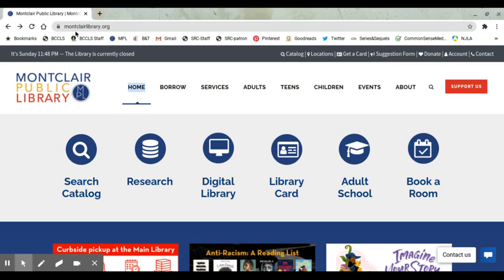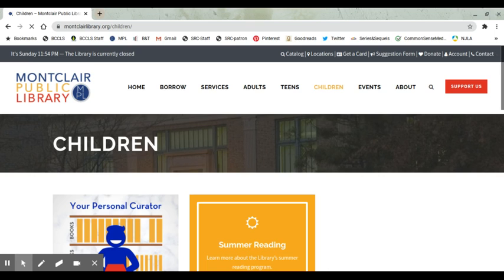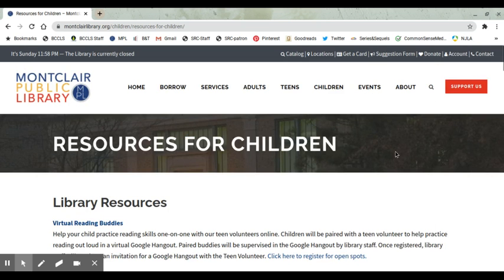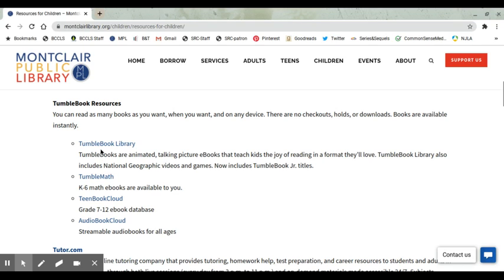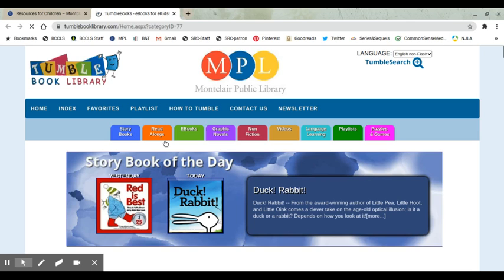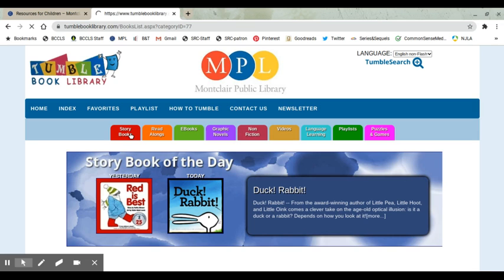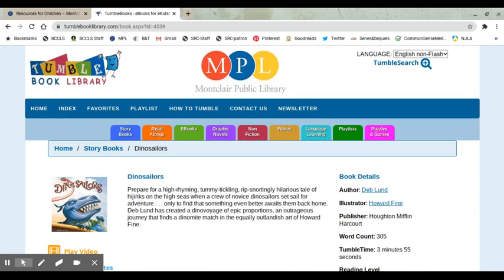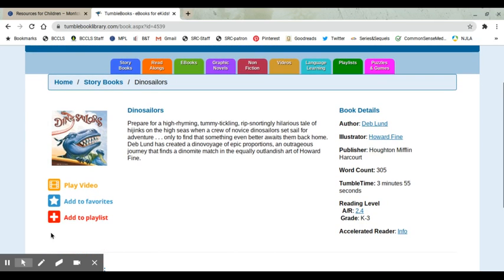How to use Tumble Book Library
Learn how to find and read on-demand picture books, early readers, and chapter books using MPL's Tumble Book Library database.